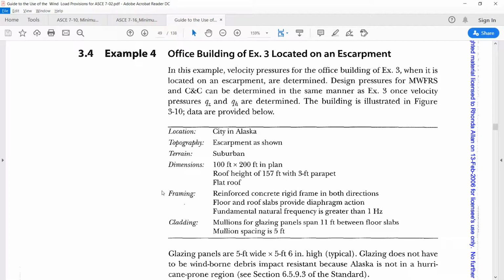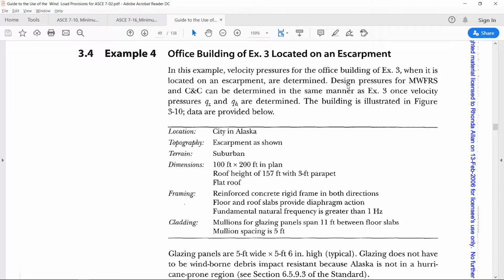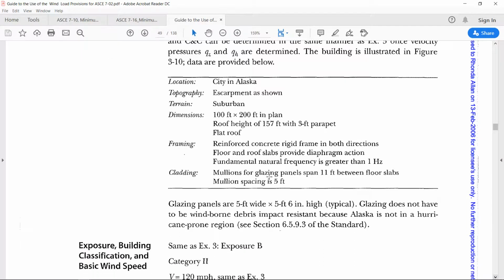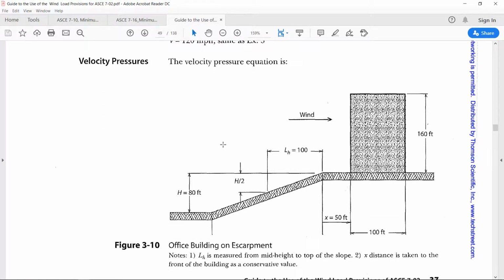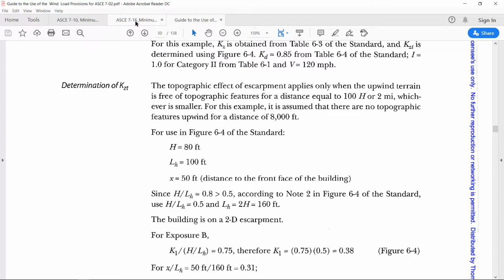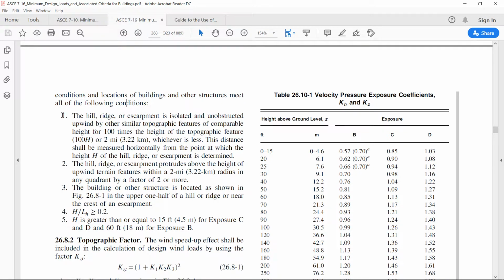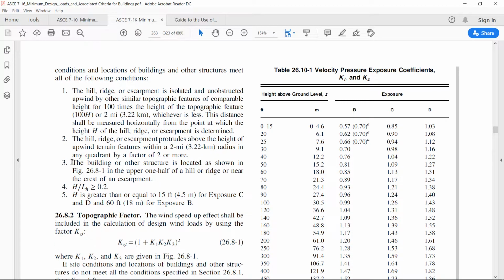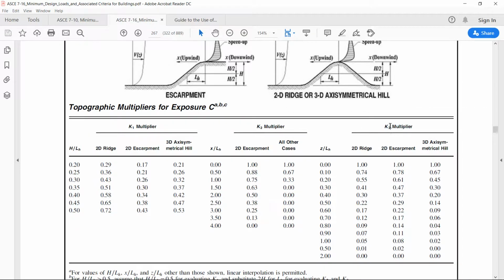Wind Load on an Office Building located on an escarpment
Wind load is calculated on an office building located on an escarpment in Alaska. The wind velocity is taken from ATC website.